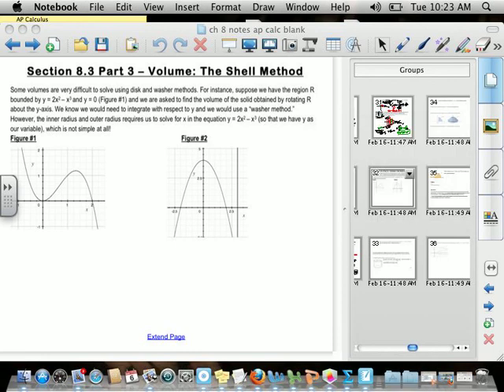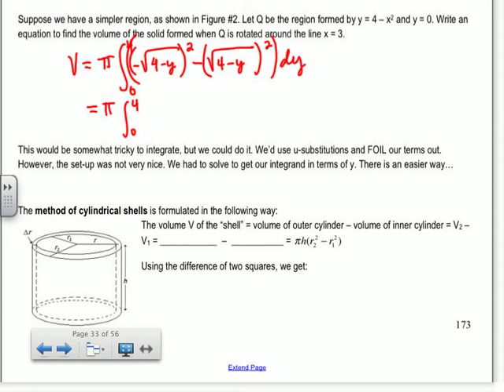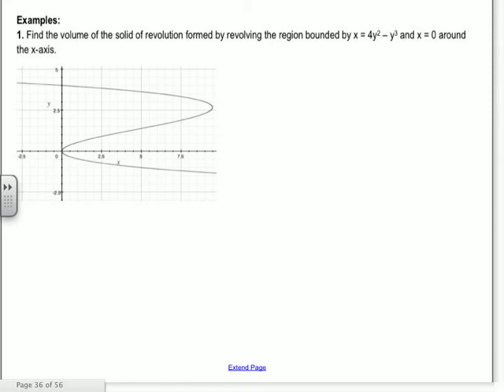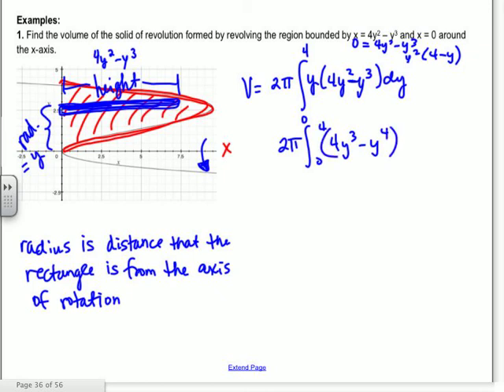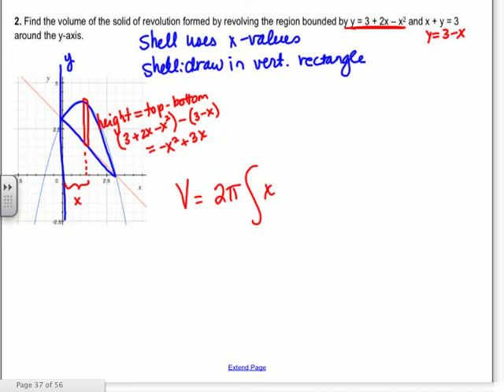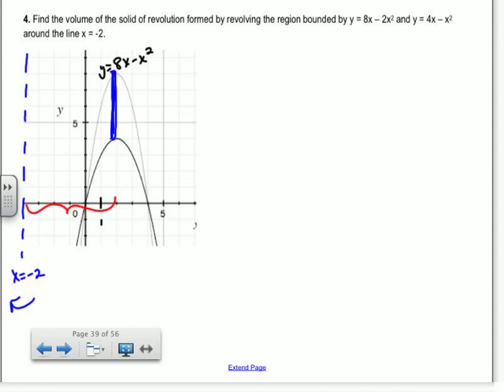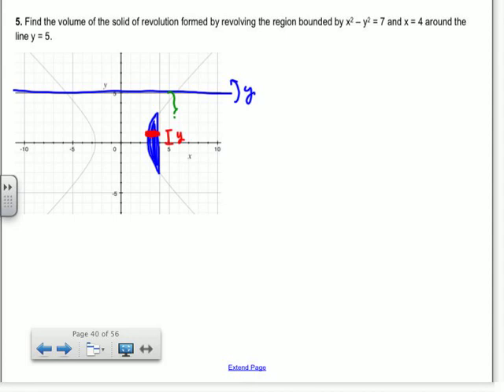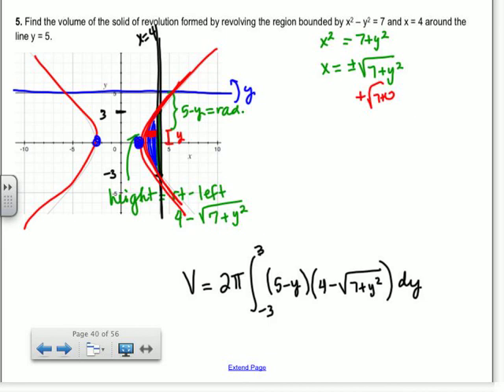8.3 part 4 ap calc.mov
Section 8.3 (Part 4) - Volume: The Shell Method